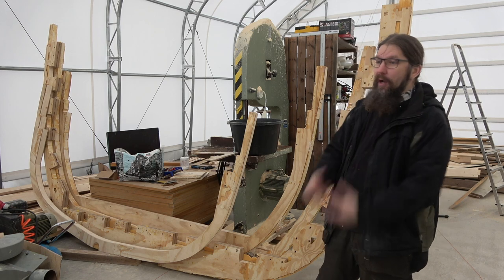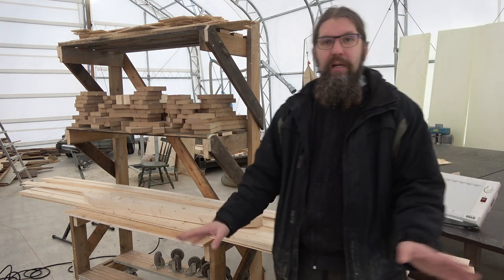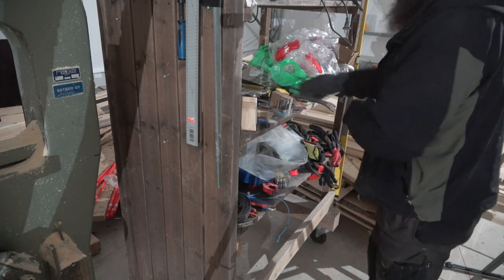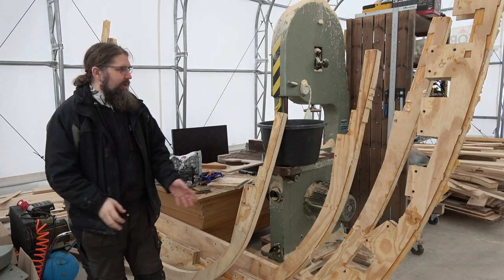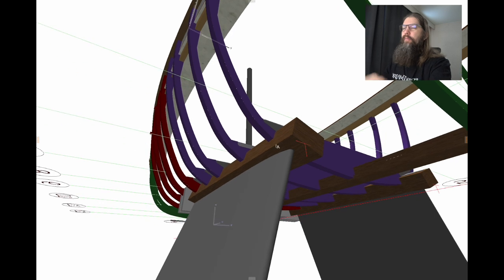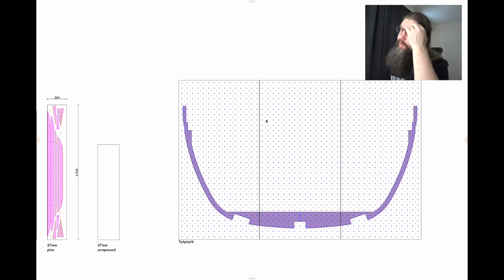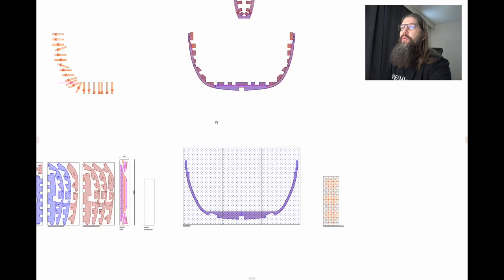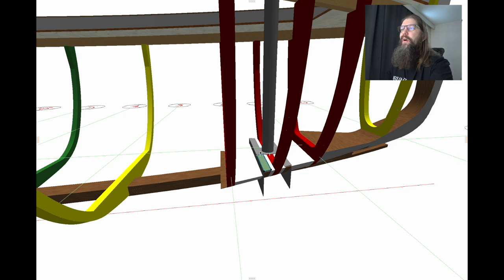More about frames and structures. ep.53 Project SeaCamel